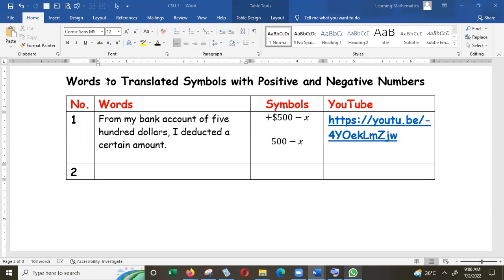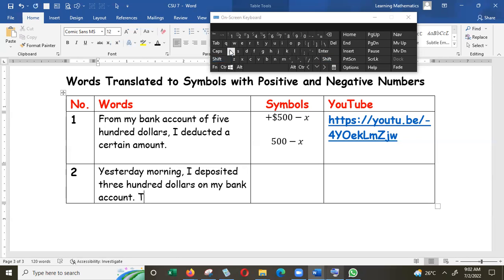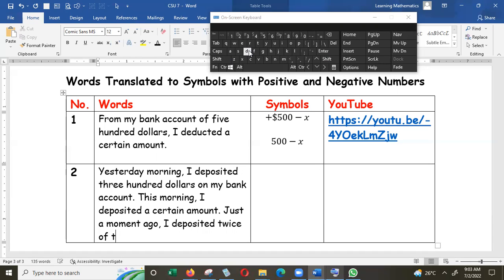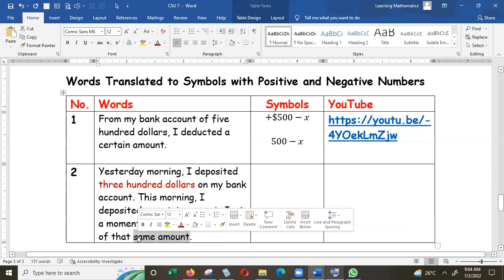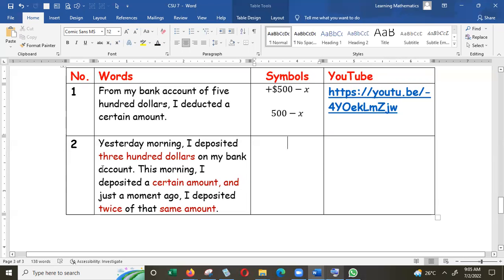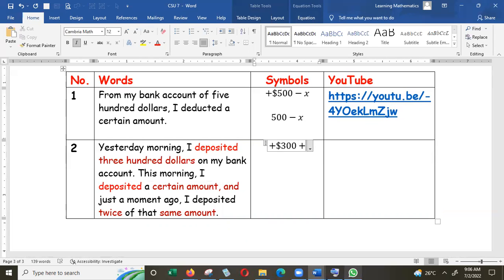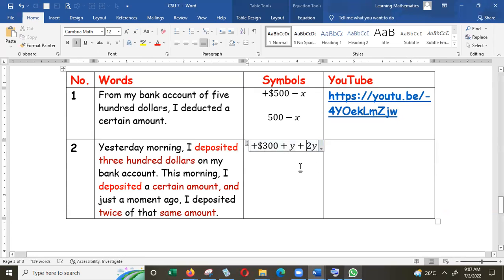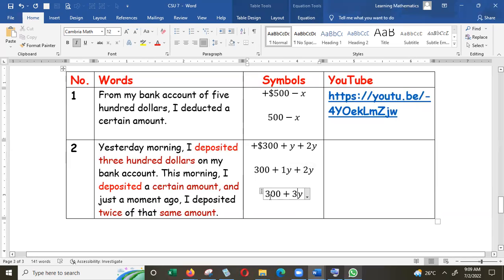Translating Words to Symbols Part 2